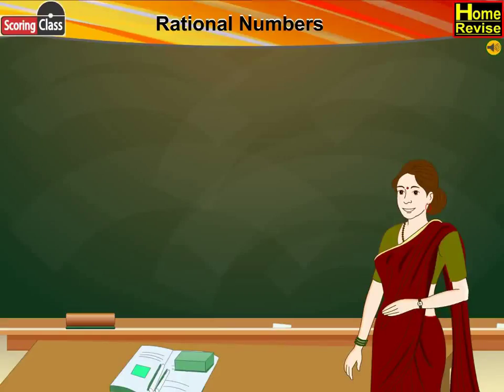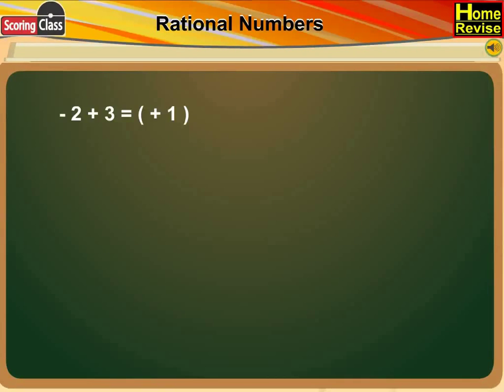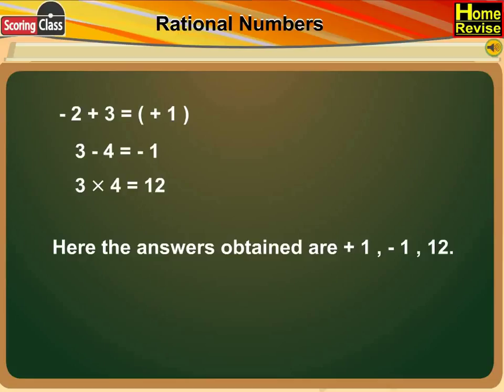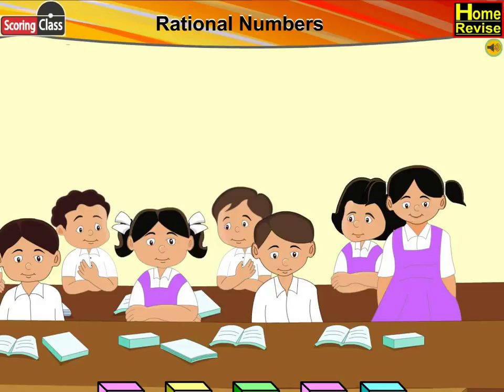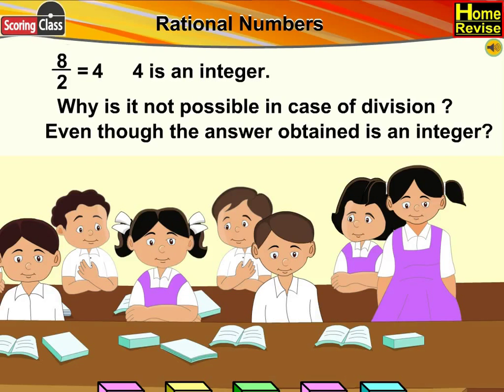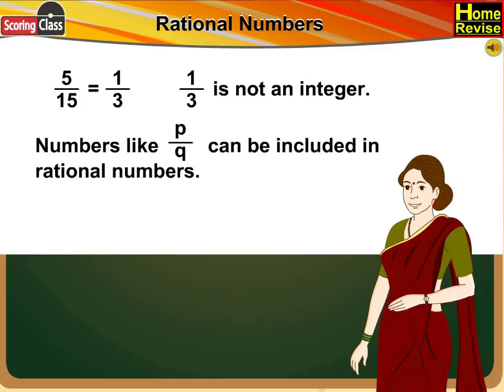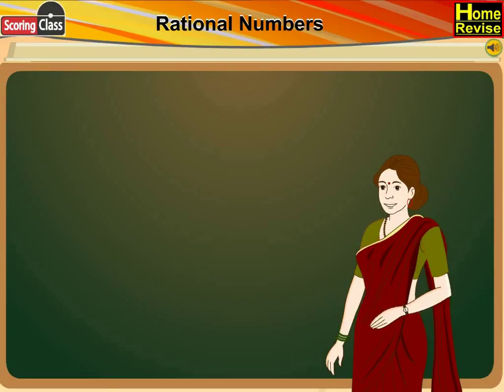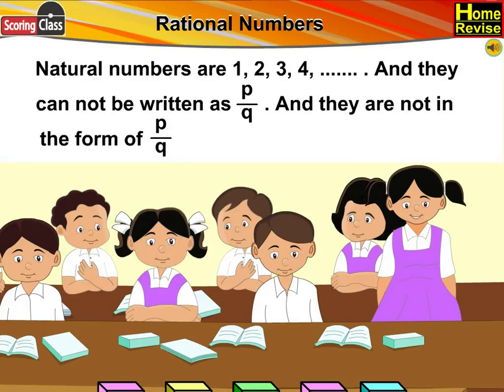Class 7 | Rational Numbers | NCERT | Mathematics | CBSE Board | Home Revise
A RationalNumber is a number that can be expressed as a fraction (ratio) in the form p over q where p and q are integers and q is not zero.
A rational number can be expressed as a ratio (fraction).
When a rational number fraction is divided to form a decimal value,
it becomes a terminating or repeating decimal.